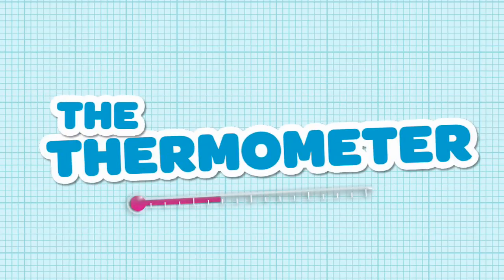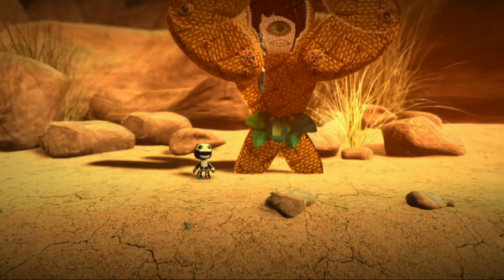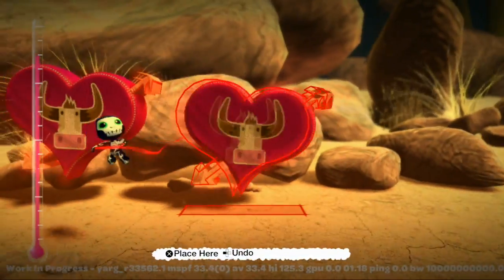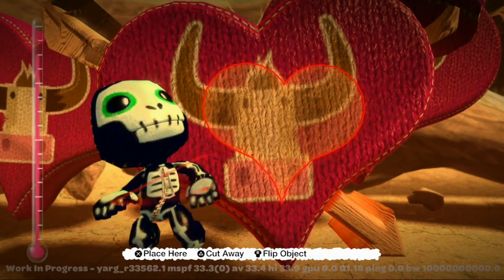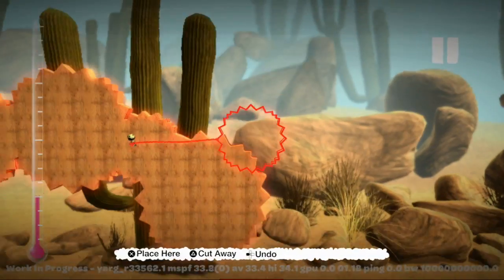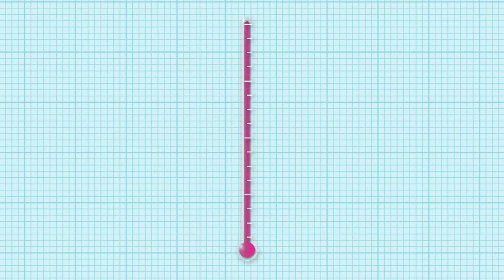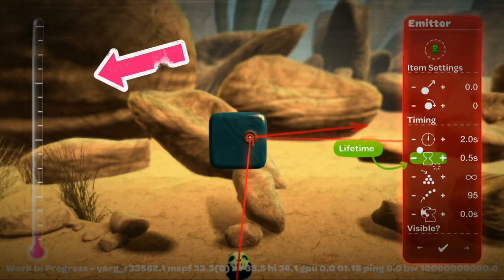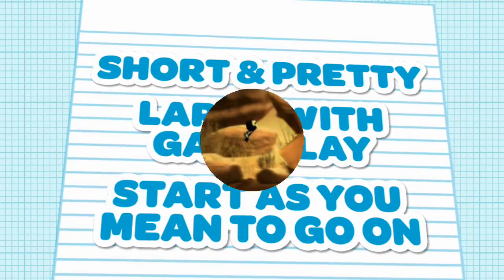Mm Tips Special 3: The Thermometer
In our latest tips video for LittleBigPlanet, we take a look at the Thermometer and how to optimise your levels.